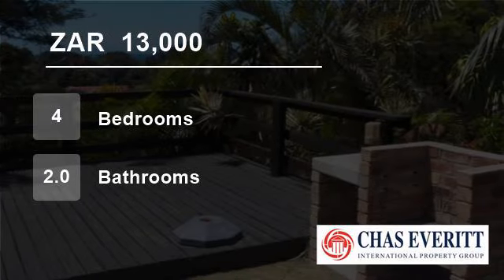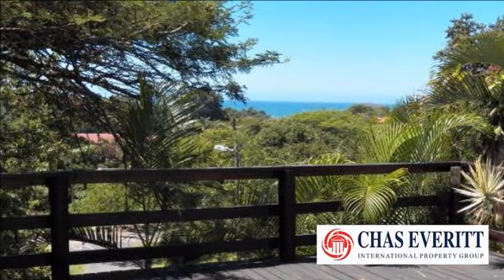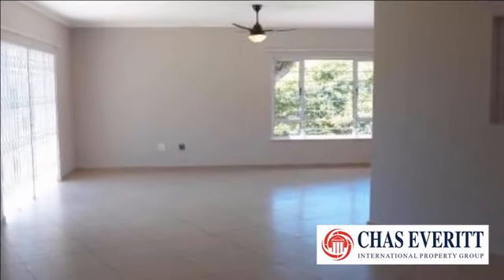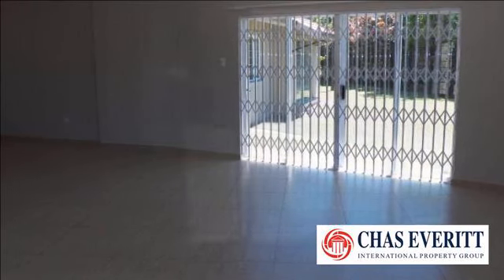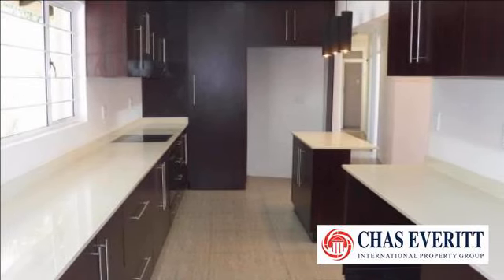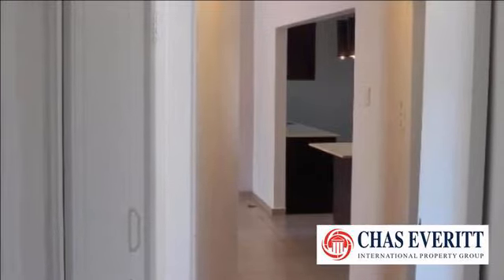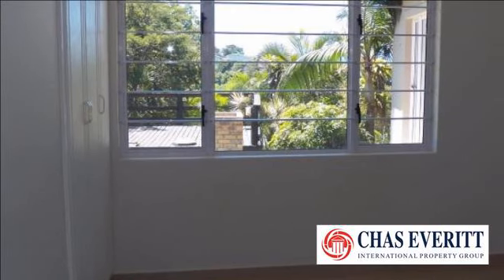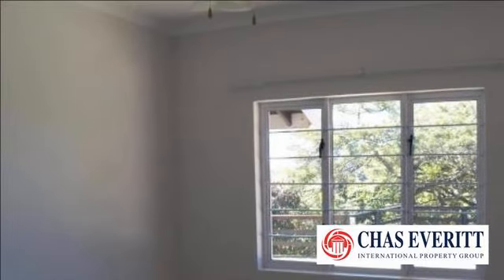4 Bedroom House For Rent in Zinkwazi, KwaZulu Natal, South Africa for ZAR 13000 per month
SHORT-TERM RENTAL - Web Ref: CZNK-0422
Short-term or month-to-month rental available from 1 May.
Lovely, newly renovated home, tucked away in a quiet cul-de-sac in Zinkwazi with distant views of the ocean
3 bedrooms; Main bedroom has en-suite bathroom and sliding doors that open onto garden. All bedrooms have ceiling fans and...